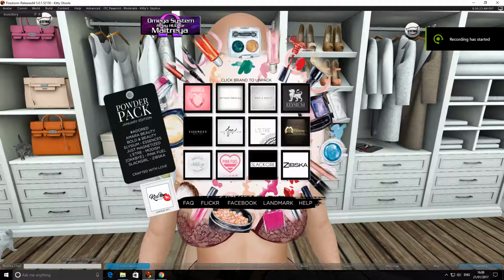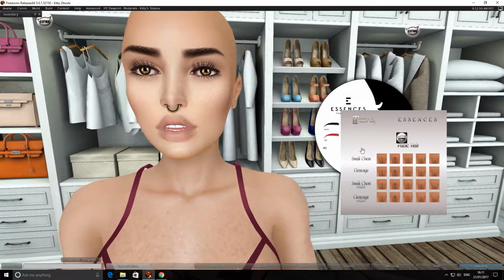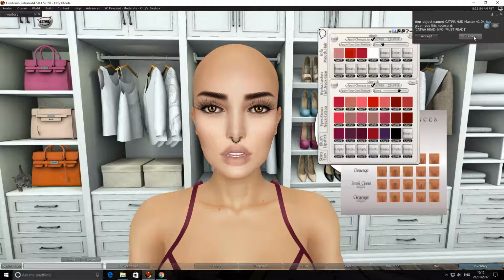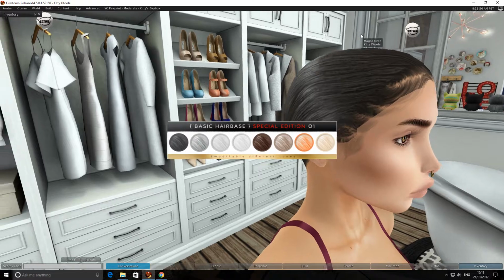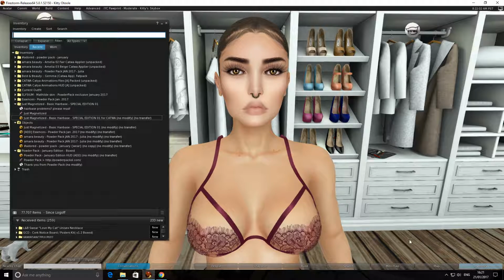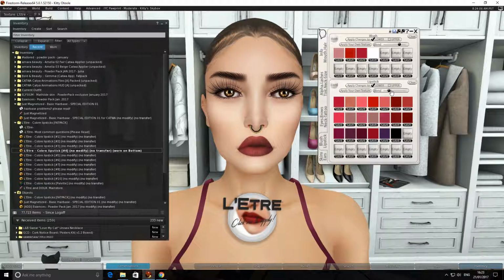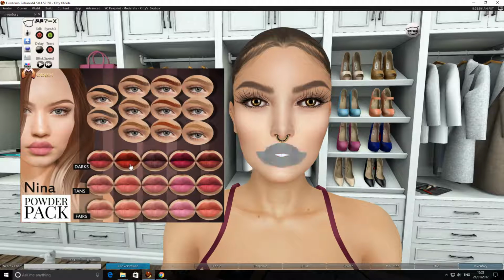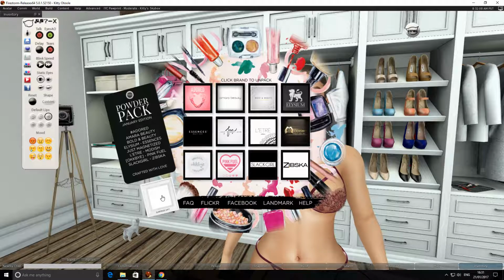Kitty Otoole's Second Life Reviews: Powder Pack (Catwa) Review - January 2017 Part II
Part II

Kitty's been away, but now she's back, raving all about the new 'Powder Pack'
(That was almost a poem!)  Here I am getting back into Vlogging and reviewing with a look at the latest monthly subscription box to hit the grid.  This is 'Powder Pack', and it's a collection of appliers and skins to wear in-world.  I got very excited and rattled on, as I normally do, so I'm breaking the review down into parts otherwise you'll be here for hours, and nobody needs that!